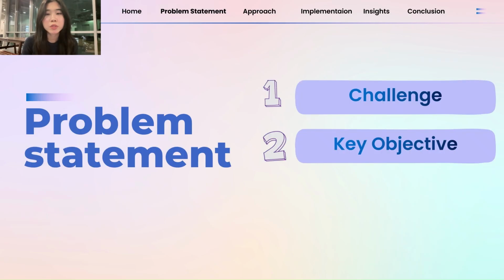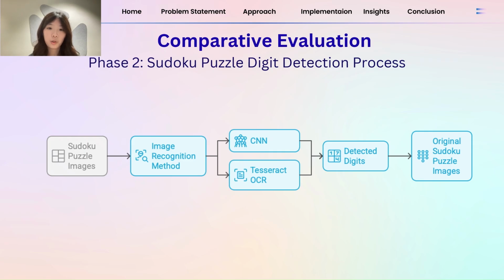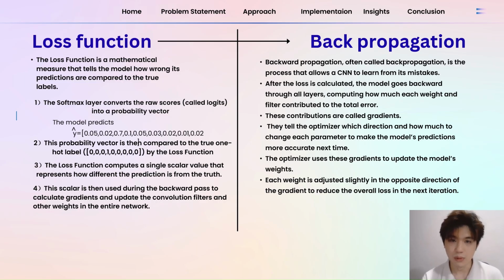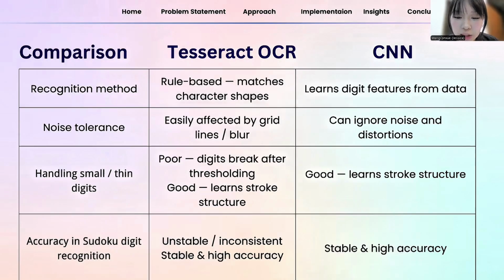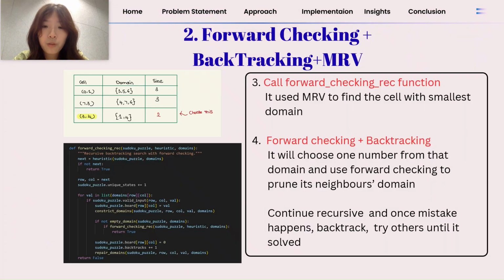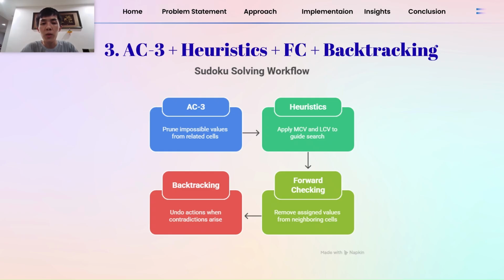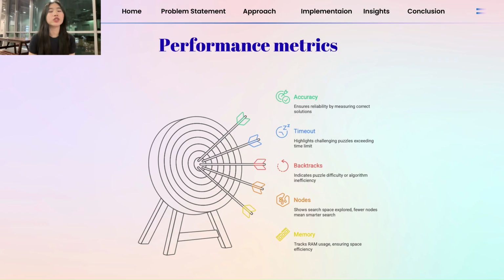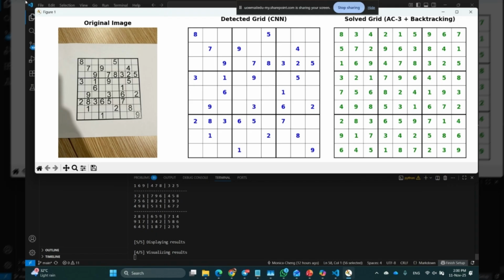323 project (FT29)